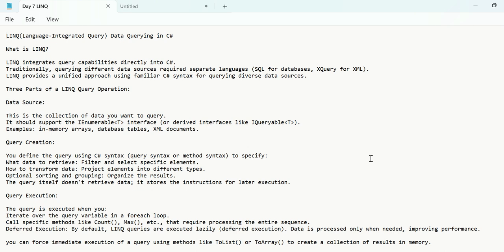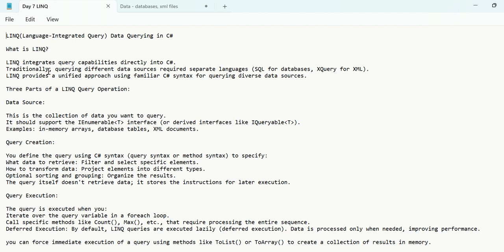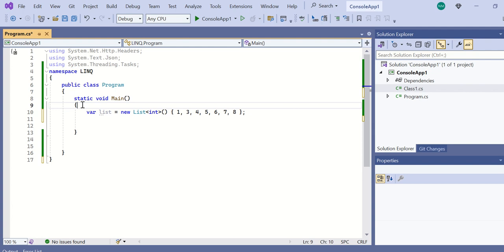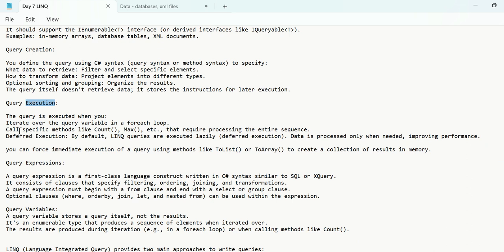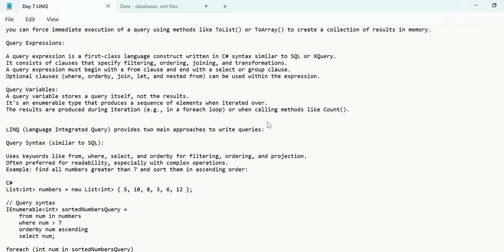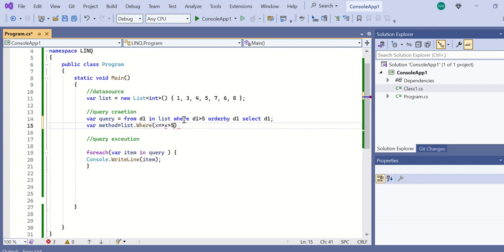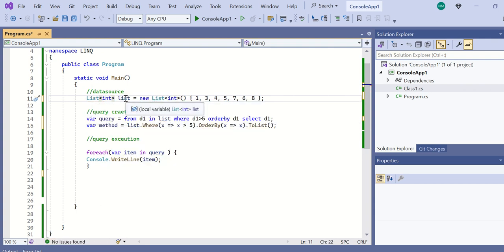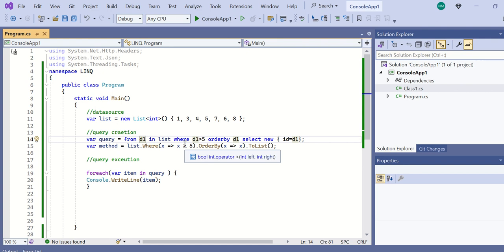Full Stack Developer .NET Series | C# Interview | LINQ | Introduction